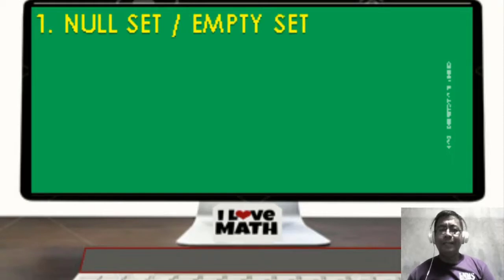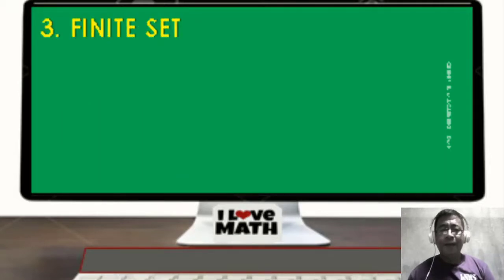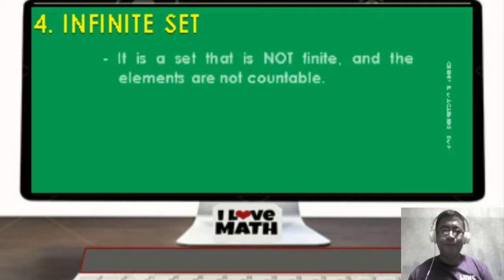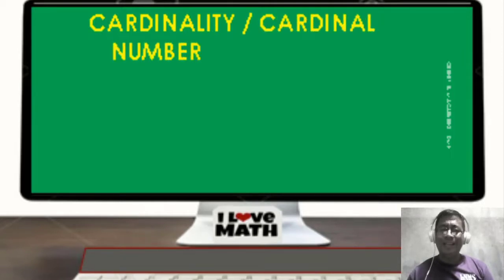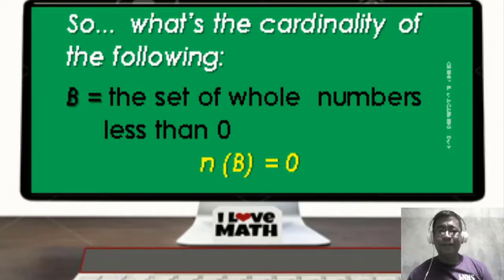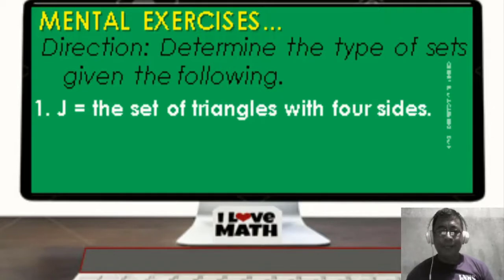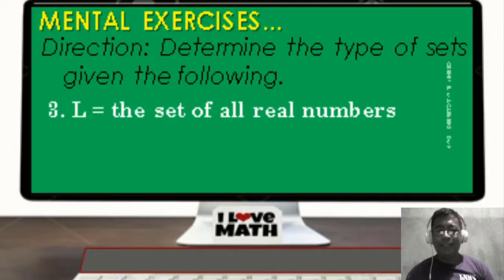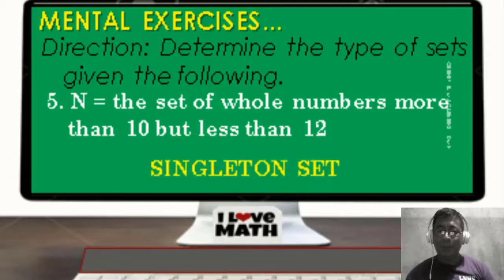TYPES OF SETS (GRADE 7)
This video is a supplemental video for Grade 7 learners about Types of Sets.